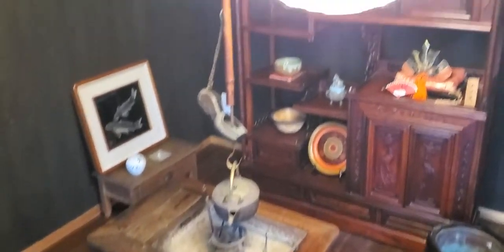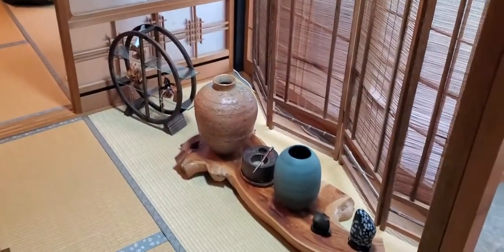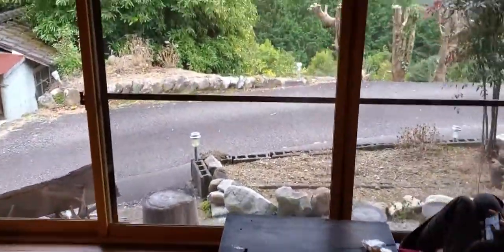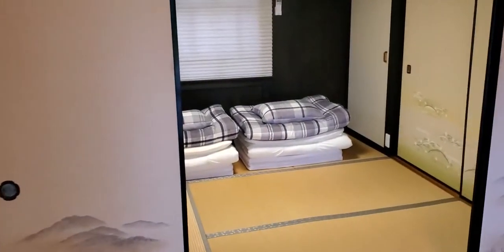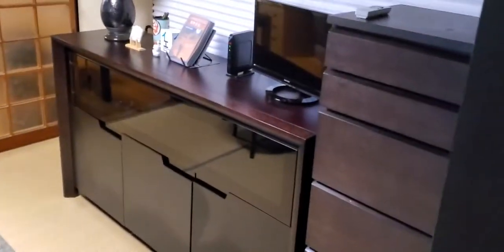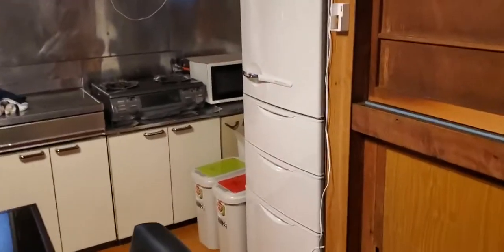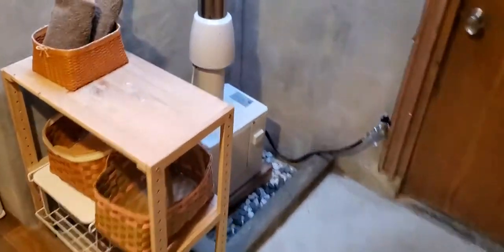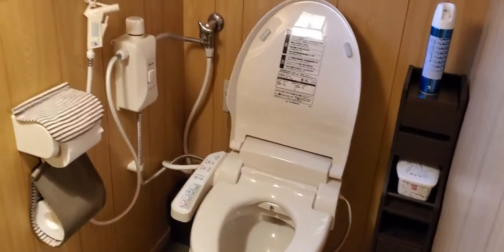tour of home in Japan 2020 01 14